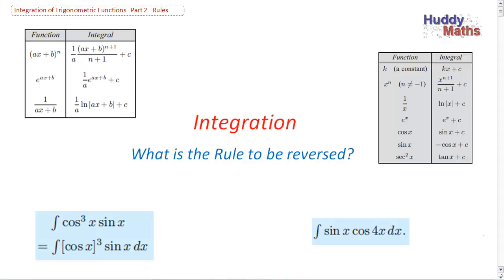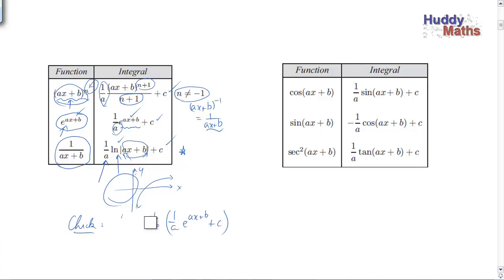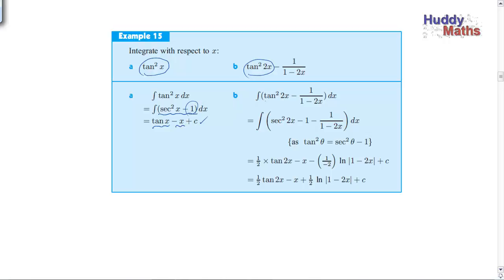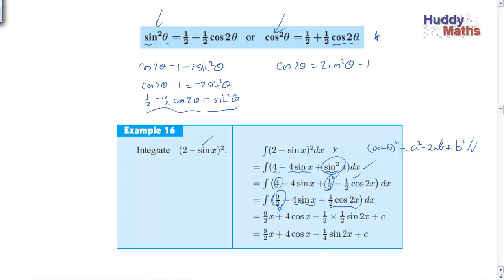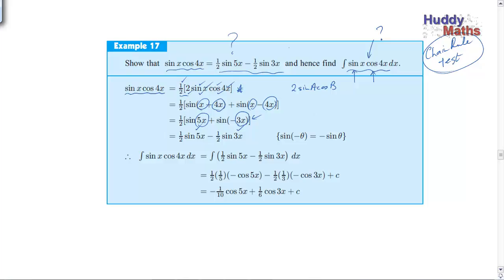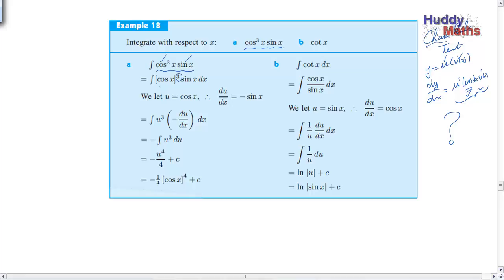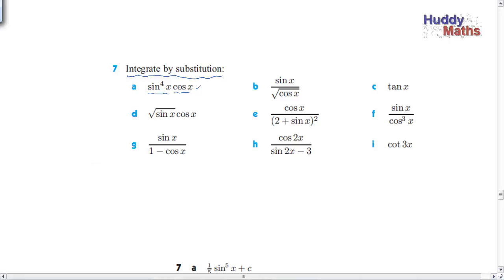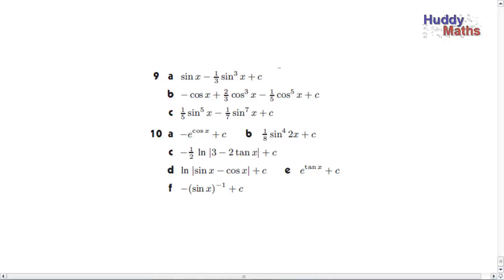Integration of Trigonometric Functions Part 2 Rules